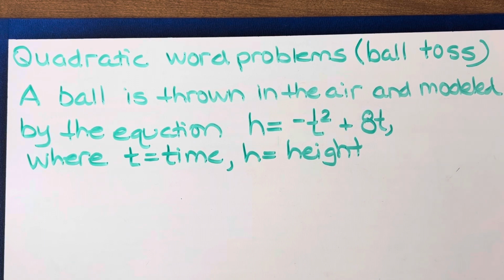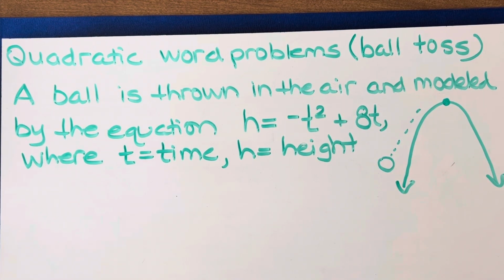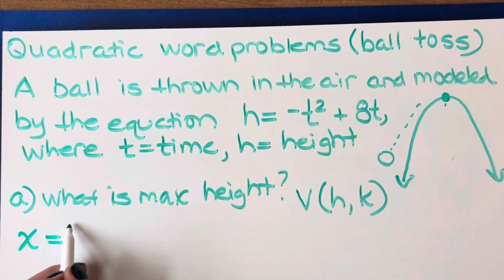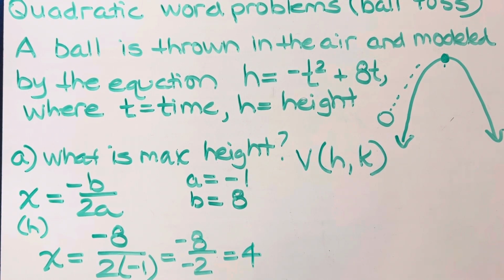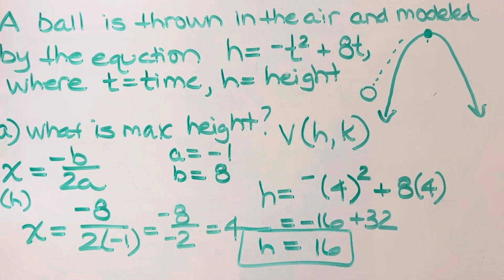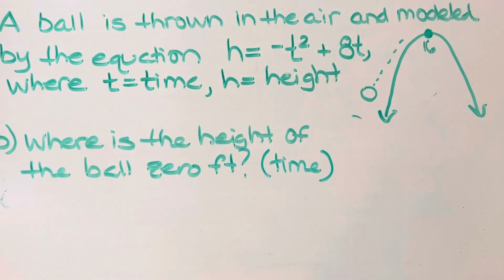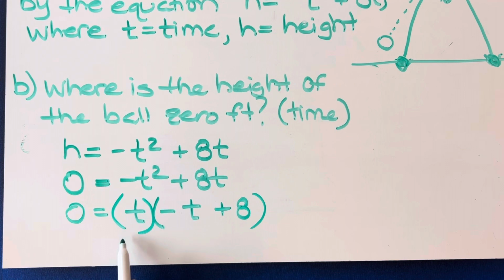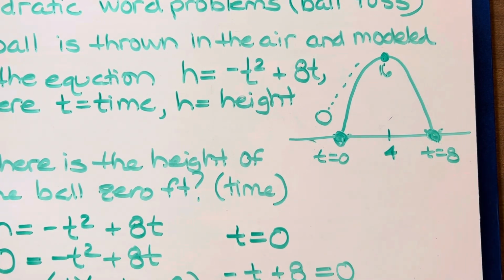Quadratic function word problem (ball toss)